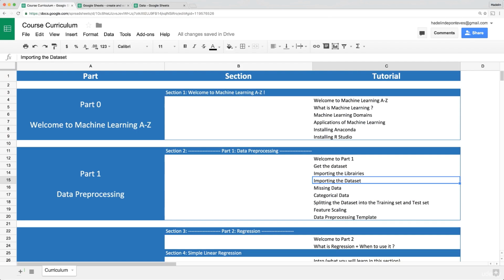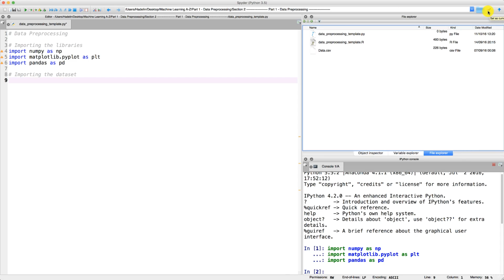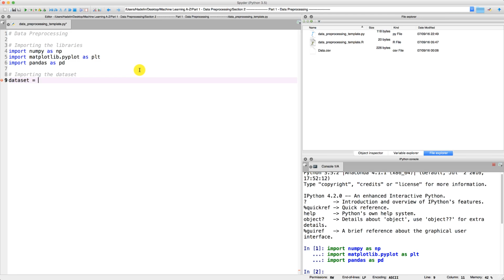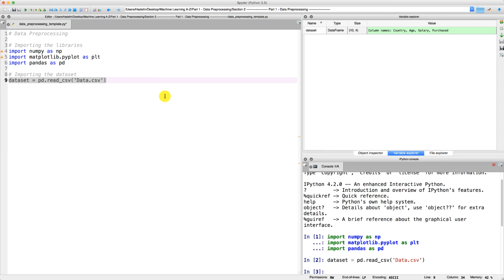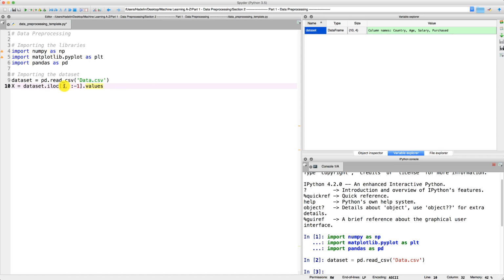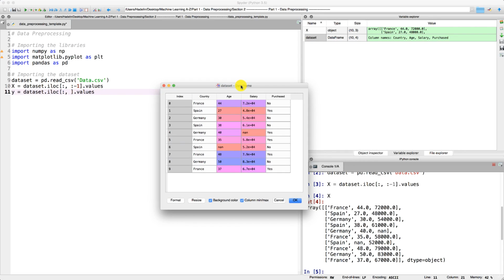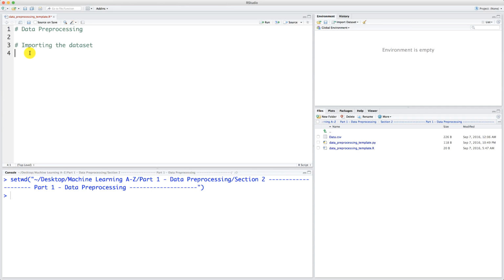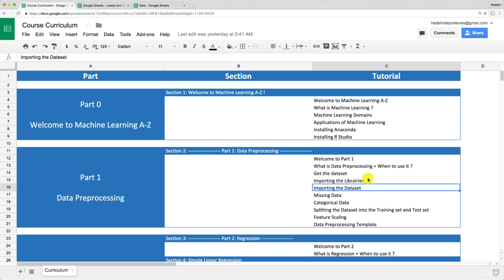Importing the Dataset